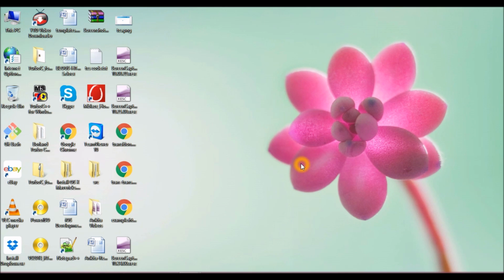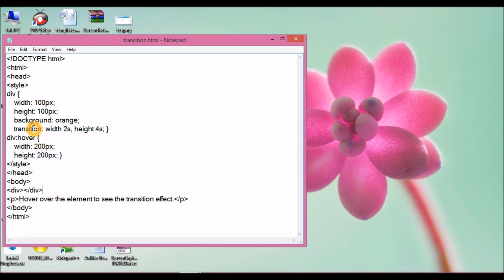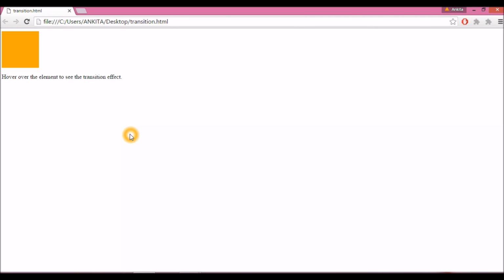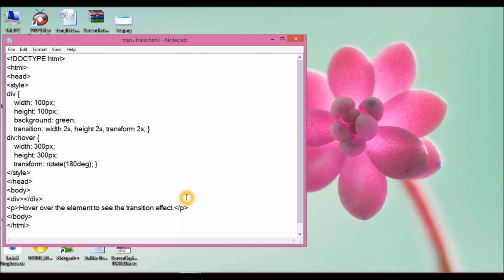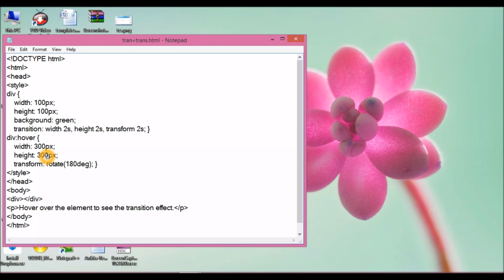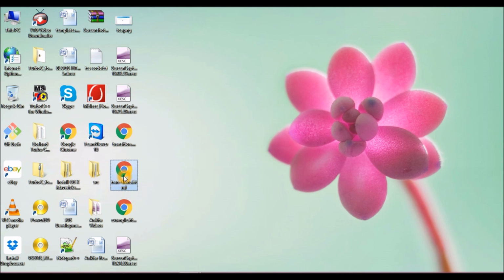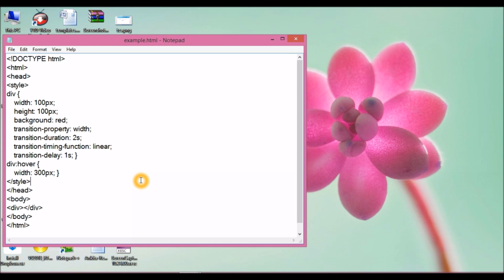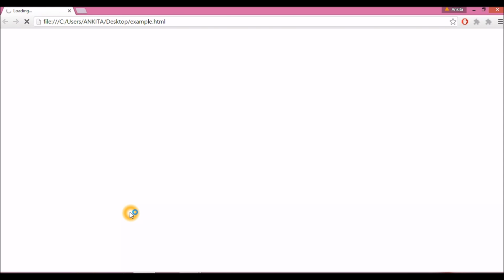CSS Transitions by CodesRoom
This video explains about How to use CSS transitions, add effects to CSS property, duration of effect, change property value, specifying speed curve of the transition, how to delay transition effect, Transition Examples.